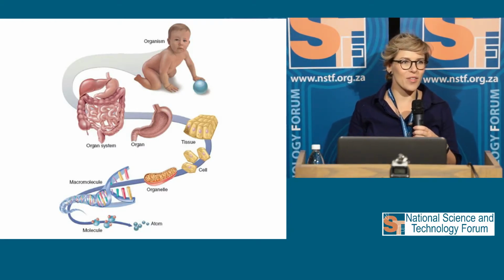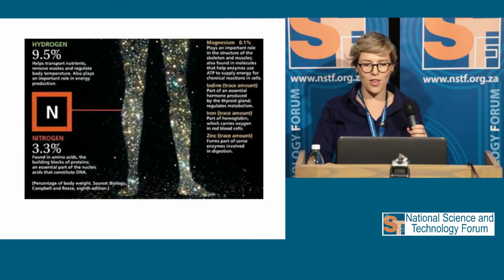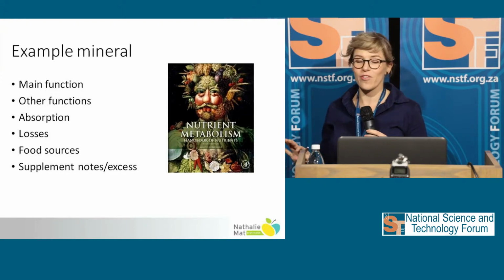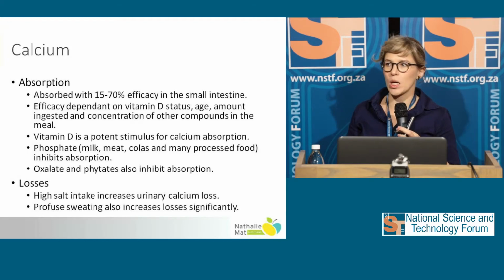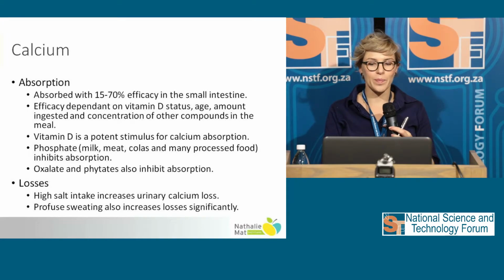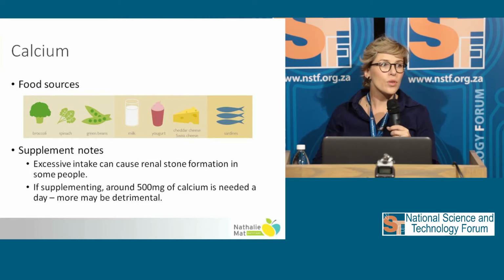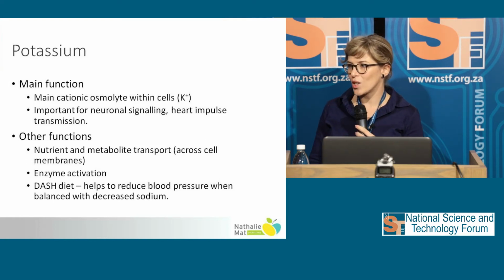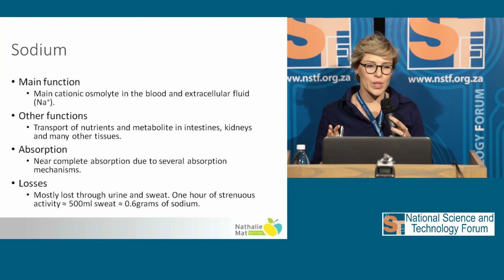Part One Nathalie Mat - Clinical Dietitian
Essential mineral elements for health

Nathalie Mat RD(SA) is a clinical dietitian with a master’s degree in Dietetics from the University of Pretoria. Nathalie has worked in State and Private hospitals and now works in private practice in Johannesburg. She has been published across a variety of media and platforms including Business Day, e-tv, 702 and 5FM. She has worked as a speaker, guest lecturer and enjoys a variety of corporate work. Recently, Nathalie teamed up with Fabufit’s founder, Wardah Hartley to write a South African First: Fabufit Pregnancy workout and nutrition guide. Nathalie is registered with the Health Professionals Council of South Africa and is an international member of the Academy of Nutrition and Dietetics. Nathalie’s key areas of interest include women’s health and executive nutrition.